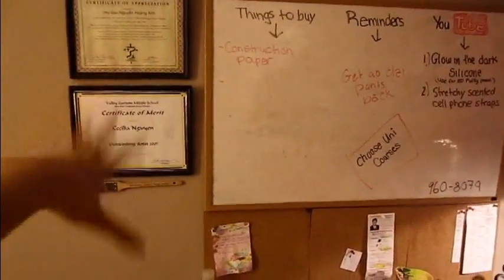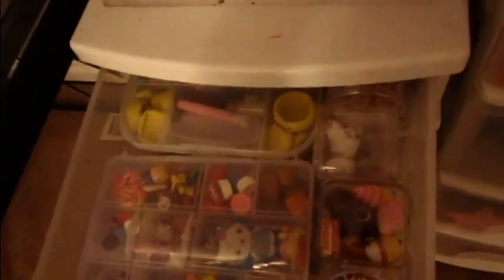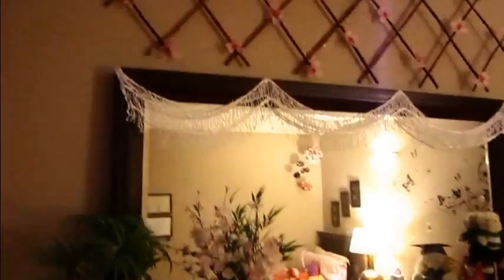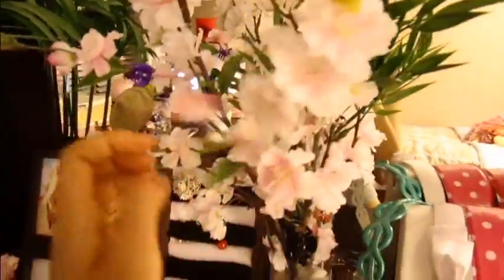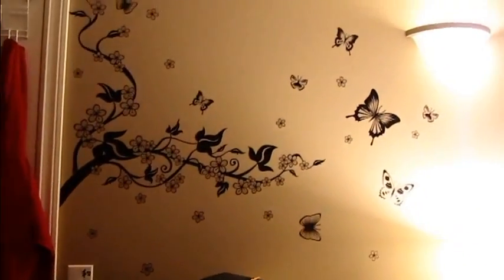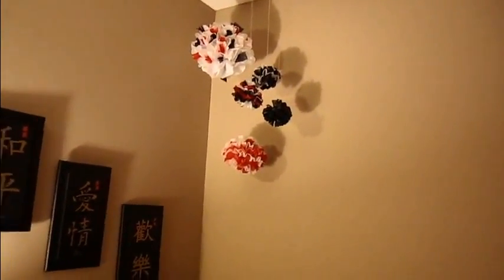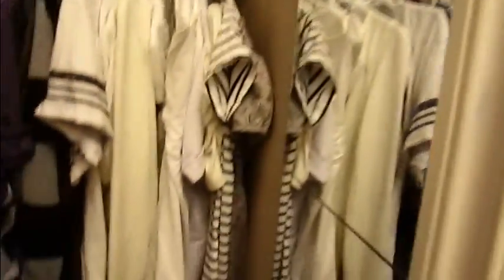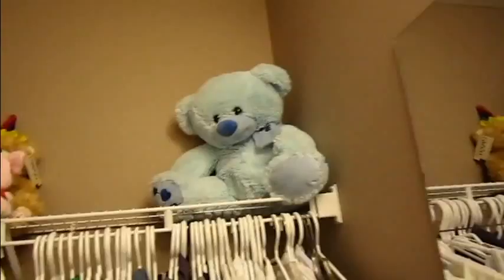Random: Room Tour (Modern Asian Themed)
I just renovated my room. Hope you guys like it. The second vid will be posted up soon
She makes amazing tutorials